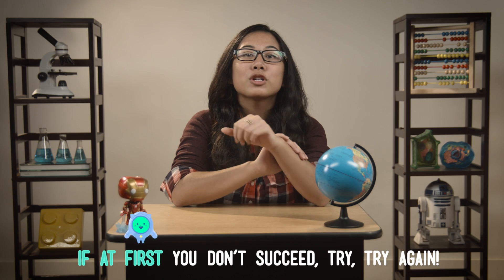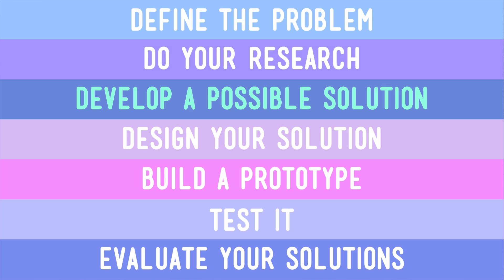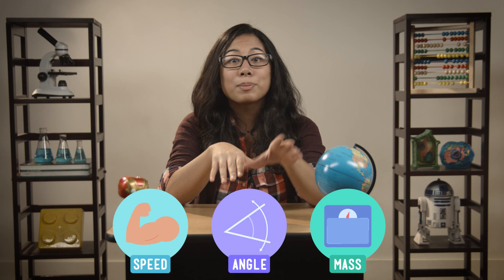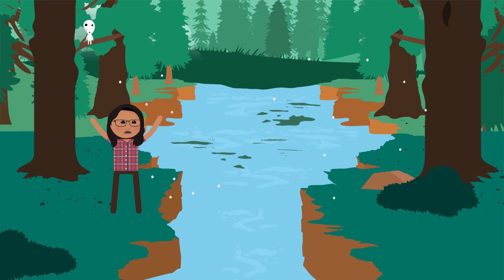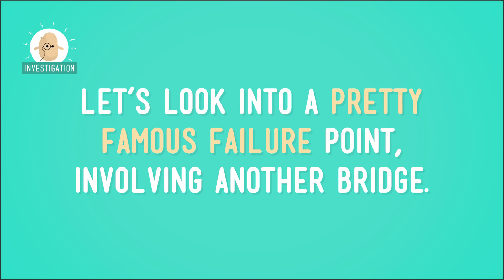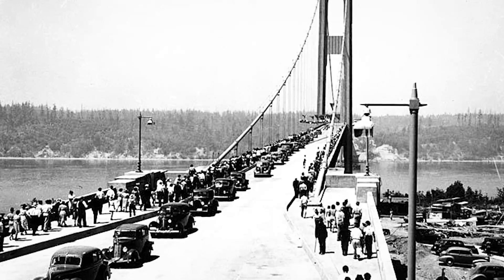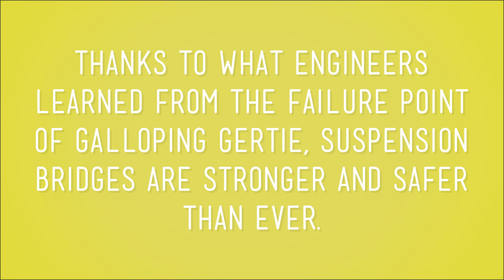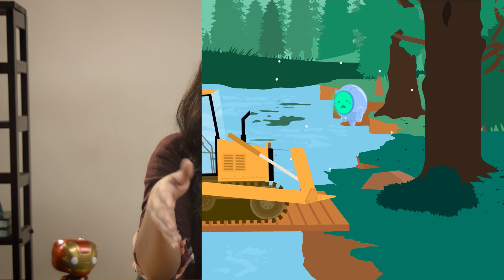Succeed by Failing: Crash Course Kids #42.1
We all know that failure is bad... but is it? Actually, engineers need things to fail so they can understand how to make things better. In this episode of Crash Course Kids, Sabrina chats to us about failure points and how they can help us find better solutions to problems.

3-5-ETS1-3. Plan and carry out fair tests in which variables are controlled and failure points are considered to identify aspects of a model or prototype that can be improved.

Credits...
Producer & Editor: Nicholas Jenkins
Cinematographer & Director: Michael Aranda
Host: Sabrina Cruz
Script Supervisor: Mickie Halpern
Writer: Jen Szymanski
Executive Producers: John & Hank Green
Consultant: Shelby Alinsky
Script Editor: Blake de Pastino

Thought Cafe Team:
Stephanie Bailis
Cody Brown
Suzanna Brusikiewicz
Jonathan Corbiere
Nick Counter
Kelsey Heinrichs
Jack Kenedy
Corey MacDonald
Tyler Sammy
Nikkie Stinchcombe
James Tuer
Adam Winnik